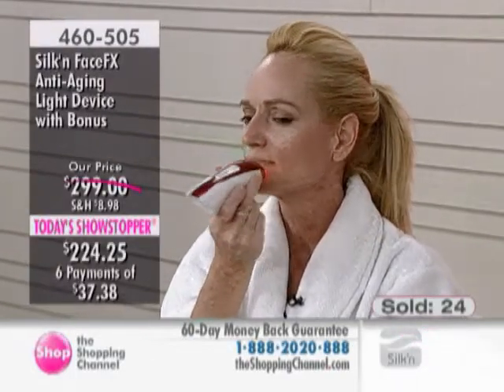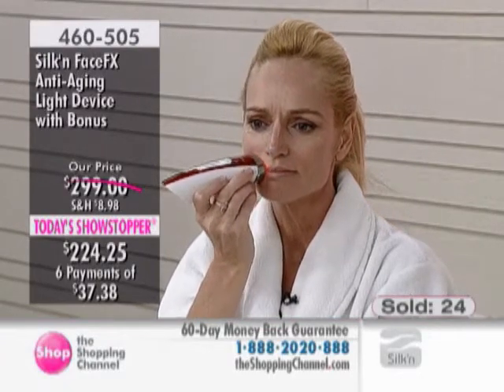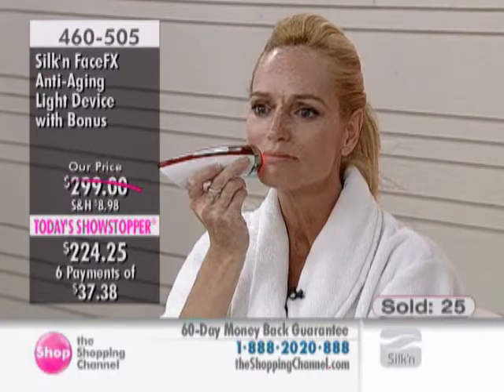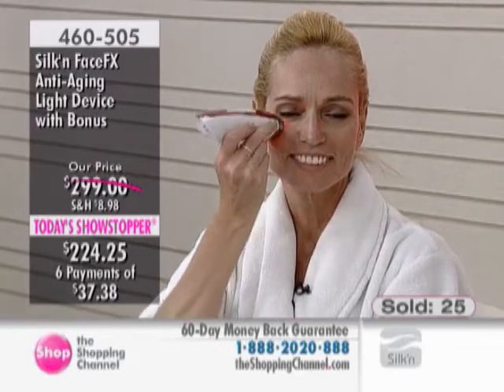Silk'n FaceFX Anti-Aging Light Device with Bonus Cleanser at The Shopping Channel 460505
What it is:
Made with innovative technology to offer you salon/spa-quality skin treatments from the comfort of your home, the Silk'n FaceFX is a Fractional(HF) Light Based Treatment to help rejuvenate and improve the appearance of your skin for a fraction of the price. It is a handheld light emitting diode (LED) device that helps treat periorbital wrinkles, reduce pore size and temporarily improve the appearance of skin. This fantastic kit also includes a bonus FaceFX Cleanser formulated with soothing oils that clean deep down into the pores to help get rid of skin impurities without upsetting its delicate moisture balance.

Who it is for:
Silk'n FaceFX is for anyone concerned about anti-aging or skin rejuvenation. The cleanser is ideal for all skin types, including sensitive skin.

What it does:
The Silk'n FaceFX and Home Fractional (HF) technology brings the most advanced technologies for skin rejuvenation and anti-aging improvements to the privacy of your own home. Multiple technologies combined into a single system, the HF is the synergy of healing heat energy and optical energy combined to help produce long term clinical results. The Silk'n FaceFX can be used anywhere you see signs of aging or desire a youthful glow. The FaceFX Cleanser works in combination with the FaceFX to remove dirt and oil from the skin to allow the device to penetrate deeper, while also helping to remove excess debris that might build up on the surface of the FaceFX device.

What else you need to know:
• This product comes with an extended 60-day money-back guarantee!
• Visible results can be seen in as little as 3-8 weeks
• Safe: Won't turn on unless it comes in contact with the skin
• Can be used to complement your current skin care regimen
• Rechargeable battery
• Only available at The Shopping Channel in Canada!

What is included:
• FaceFX Anti-Aging and Skin Rejuvenation Light-Based Treatment for Skin Device- valued at $299
• Instruction Manual
• Adapter Cord
Bonus:
• Silk'n FaceFX Cleanser (120ml/4oz)- valued at $49.00

*As offered for sale separately